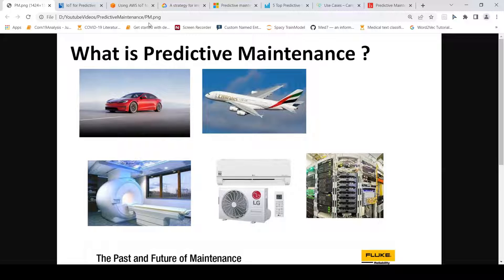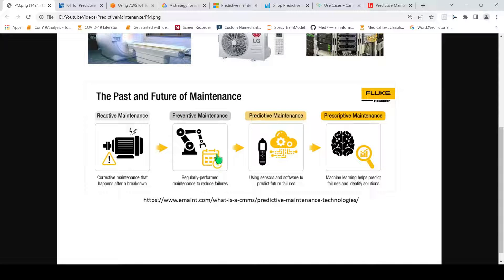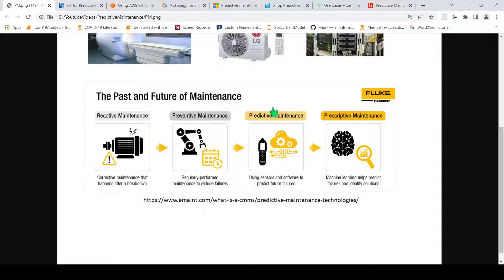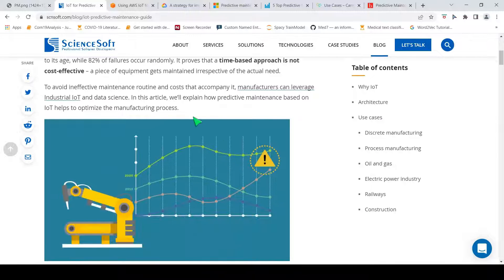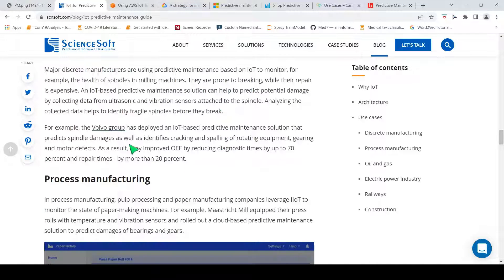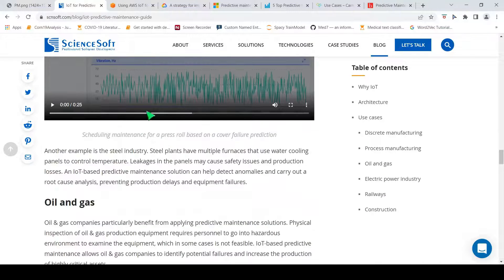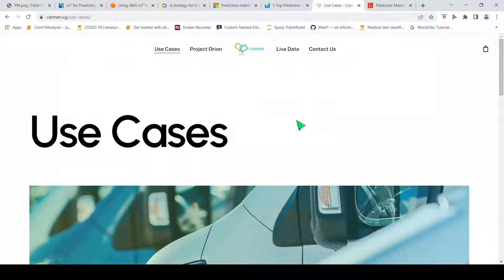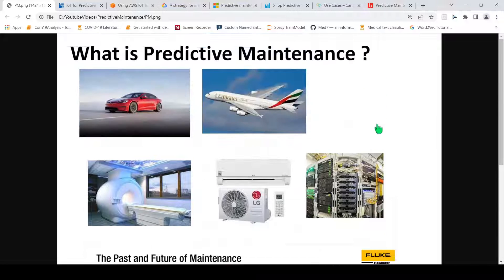What is Predictive Maintenance ?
In this video I explain about predictive maintenance. Predictive maintenance techniques are designed to help determine the condition of in-service equipment in order to estimate when maintenance should be performed. This approach promises cost savings over routine or time-based preventive maintenance, because tasks are performed only when warranted. Thus, it is regarded as condition-based maintenance carried out as suggested by estimations of the degradation state of an item

If you like to support me financially, It is totally optional and voluntary.